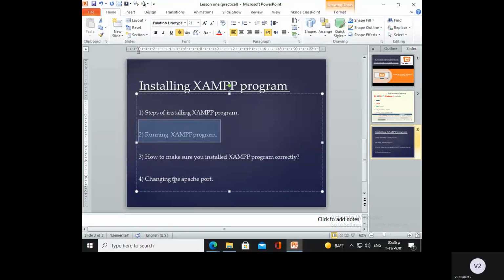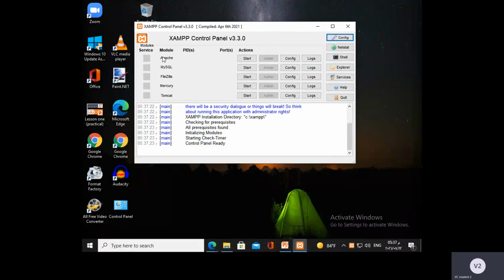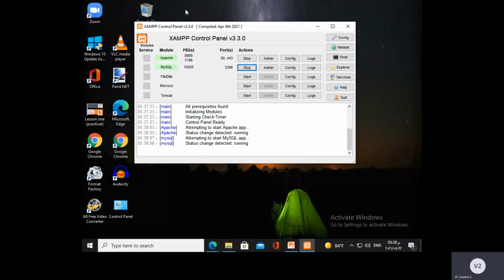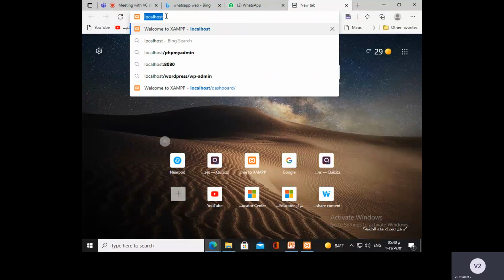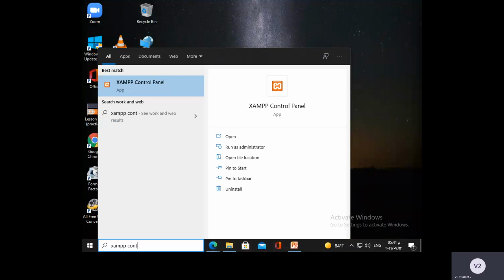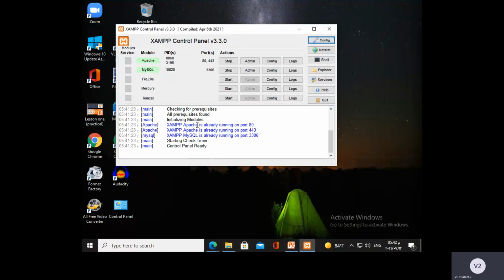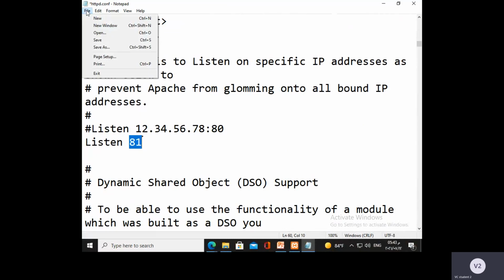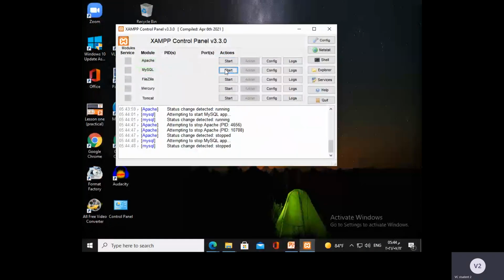How to run XAMPP and to change APACHE port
second secondary - second term (computer)